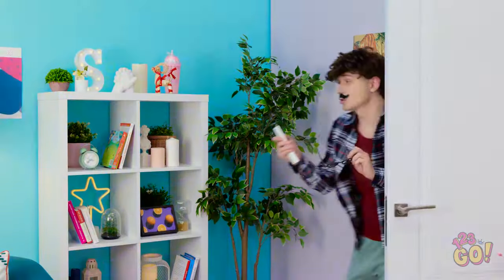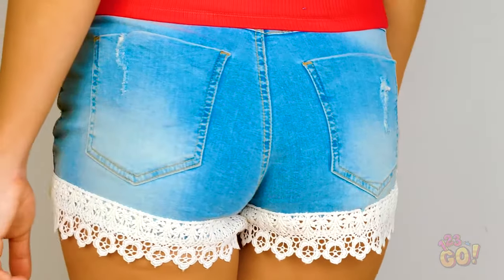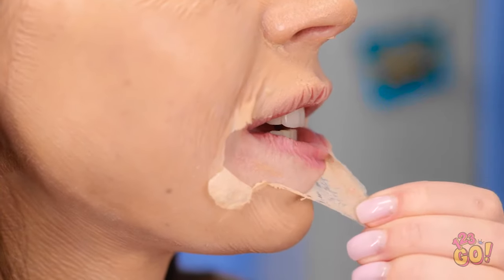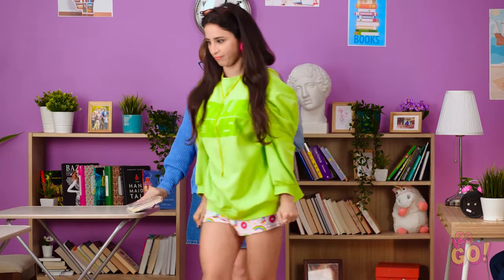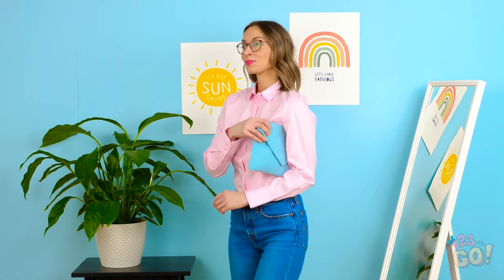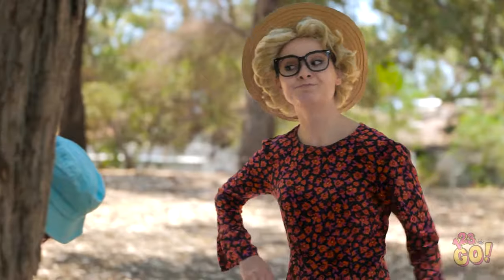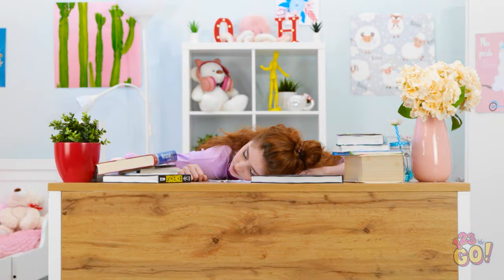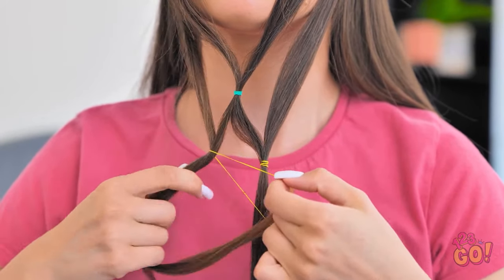CRAZY BARBIE HACKS AND TINY CRAFTS || Cute DIY Ideas & Total Doll Makeovers by 123 GO!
Unleash your creativity with this adorable doll craft tutorial!🤩 Watch as we transform simple materials into stunning accessories fit for your favorite miniature friends. From tiny socks to miniature hats, your dolls will be the talk of the town. Don't miss out on the fun and join us on this crafting journey. We do not make any warranties about the completeness, safety and reliability. Any action you take upon the information on this video is strictly at your own risk, and we will not be liable for any damages or losses. It is the viewer's responsibility to use judgment, care and precautions if one plans to replicate. The following video might feature activity performed by our actors within controlled environment - please use judgment, care, and precaution if you plan to replicate. All product and company names shown in the video are trademarks™ or registered® trademarks of their respective holders.